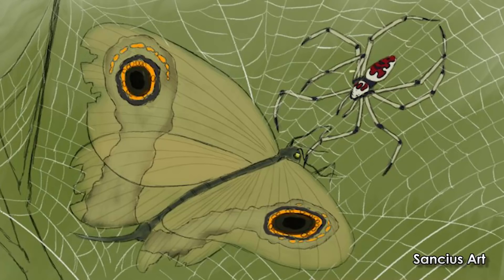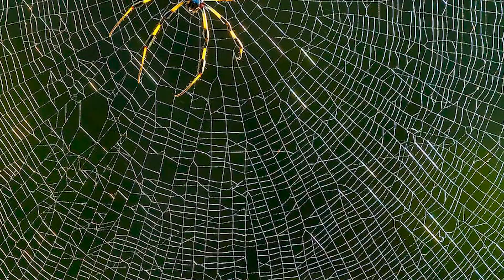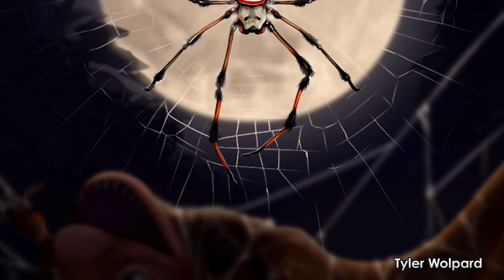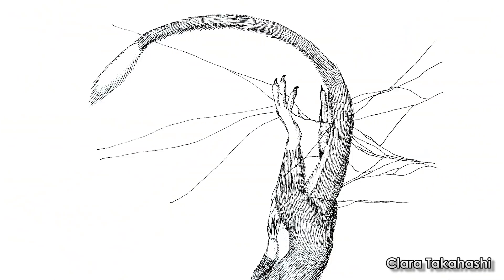Largest Dino-Munching Fossil Spider | Mongolarachne - CREEPTOBER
The evolutionary journey that gave us today’s spiders is shrouded in the mystery of the fossil record but one of the oldest known modern-looking spiders holds one of the keys to understanding the many evolutionary steps to the pest-munchers of today and it was nothing short of humungous.

✅MUSIC ✅
“EDGE Theme” - Taung Child / Reuben Cozens
“Cold Future - The Venusian” - Karl Casey - White Bat Studio
“Prince of Darkness” - Karl Casey - White Bat Studio
“The Sailbacks” - Jannis Osterburg